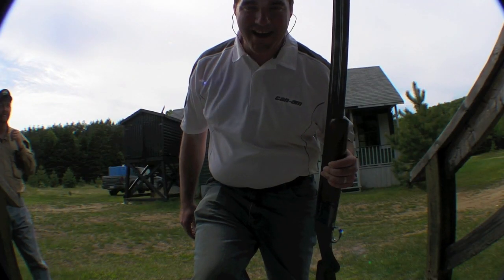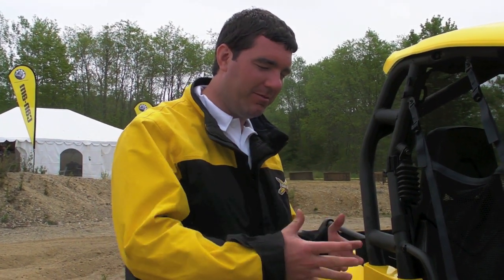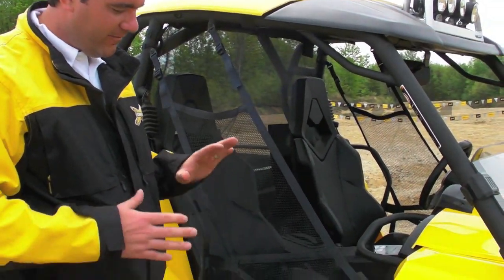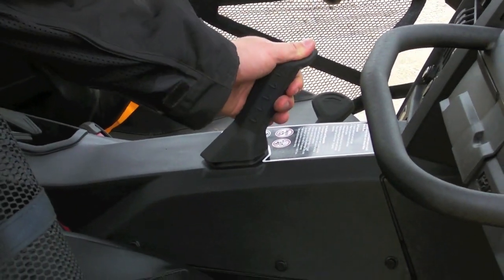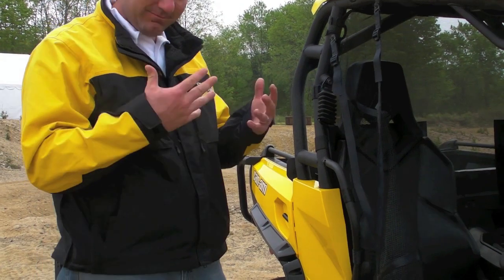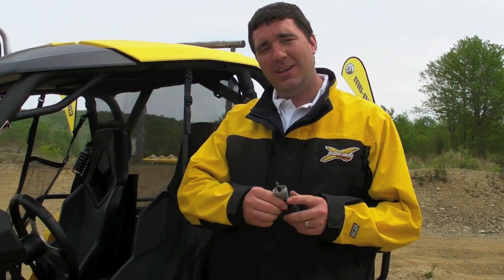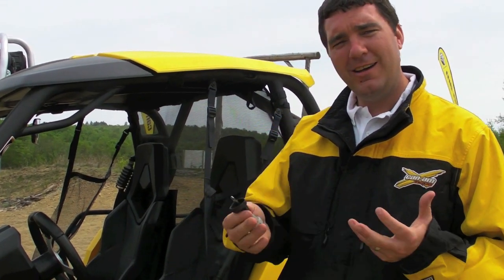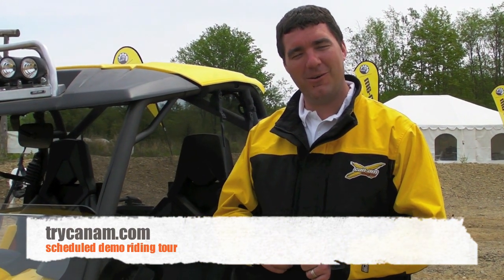Can-Am Commander UTV Safety - Check out this UTV, the 1000 Commander from CanAM